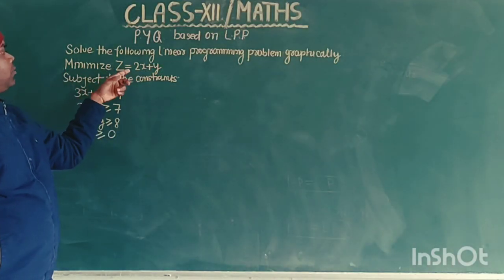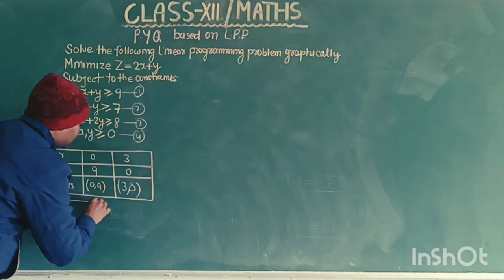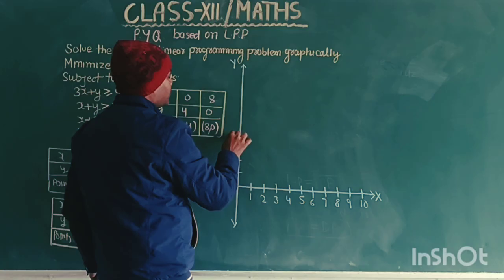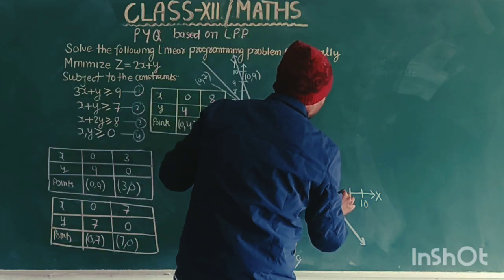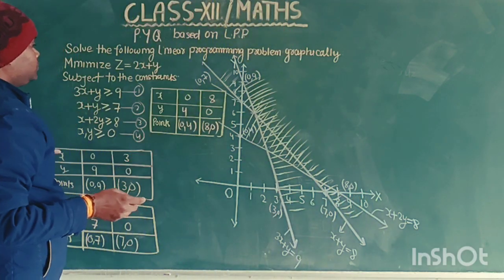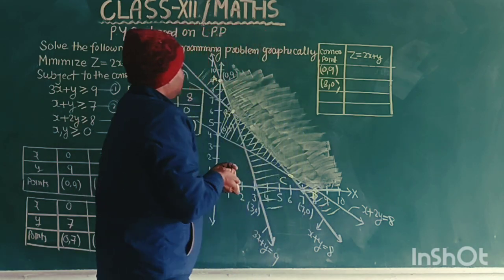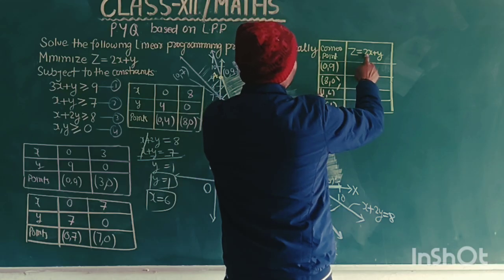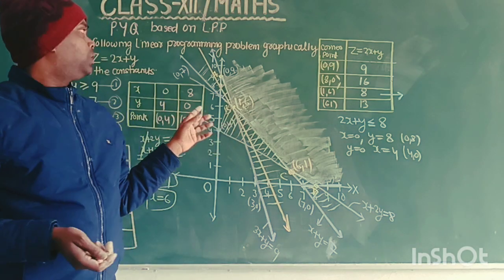Class 12 Maths Explained pyq based on LPP